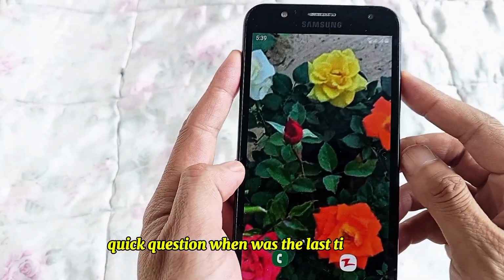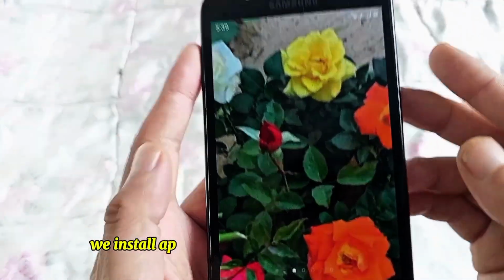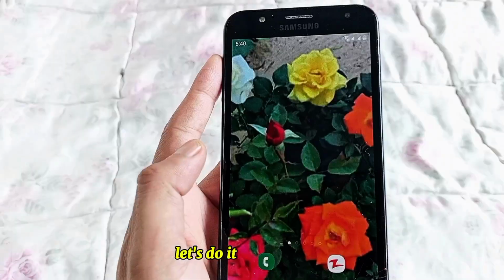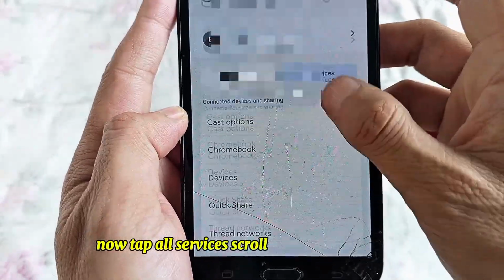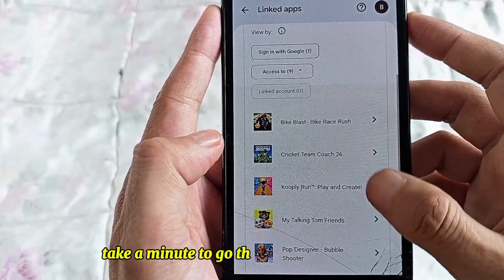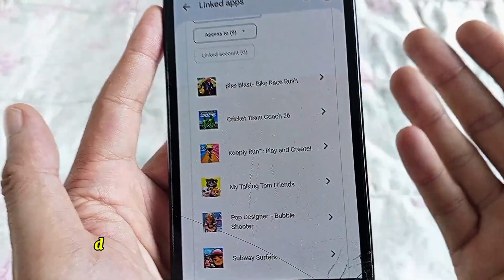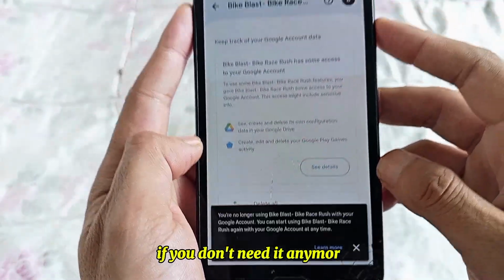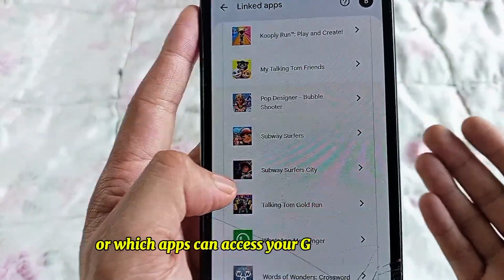Apps You Deleted Are Still Inside Your Google Account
You deleted the app but did you actually remove its access to your Google account? Most people don't realize uninstalling an app doesn't disconnect it from your Google account.
In this video tutorial I will show you the hidden Google setting where you can see every app connected to your account check exactly what access it has and remove anything you no longer use or trust.